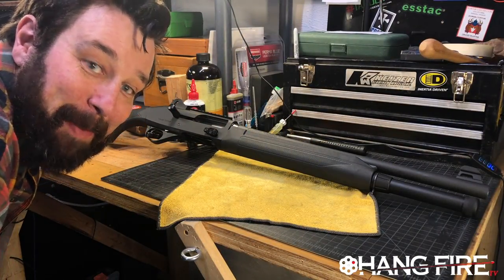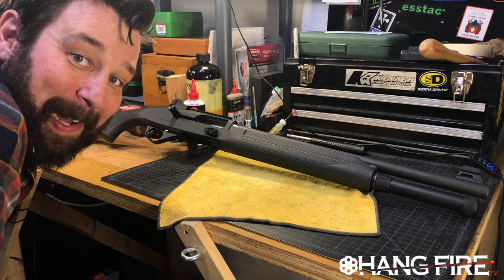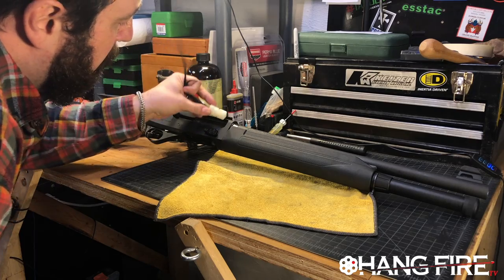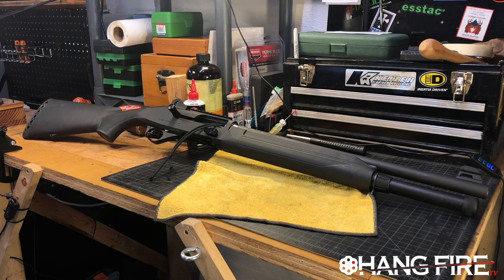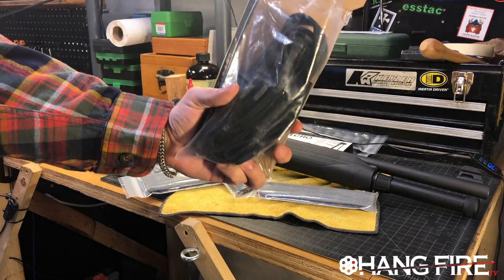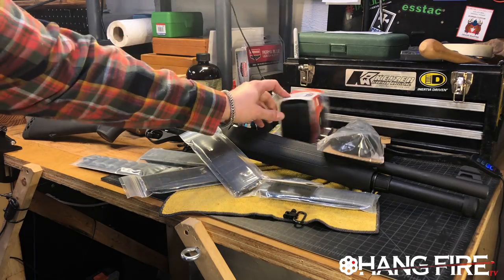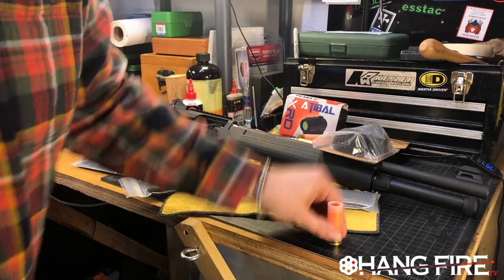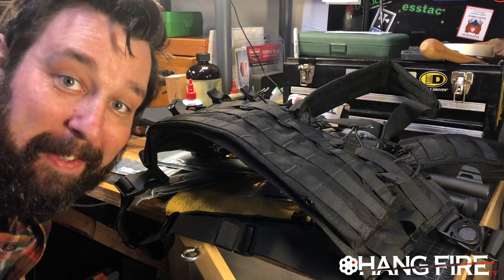Stoeger M3000 31890 // Upgrades // Installed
Adding all the fun stuff, all at once to an awesome shotgun. YE!!

Everything used listed here, most sourced from Amazon.

Snap hook
Snap Caps

Bring MOAR to the channel! 🤘